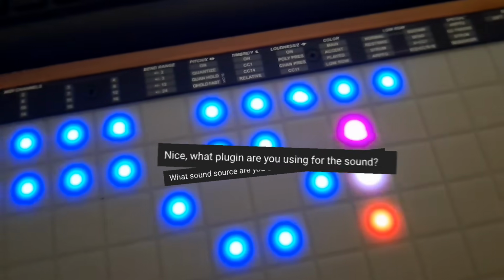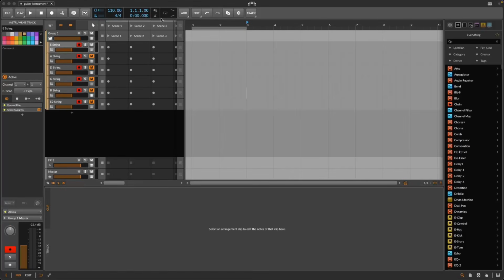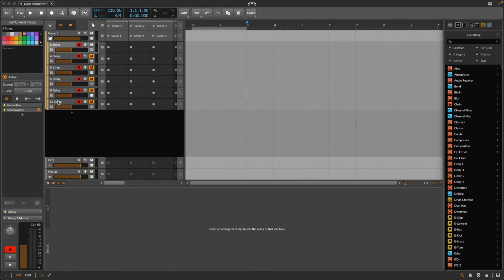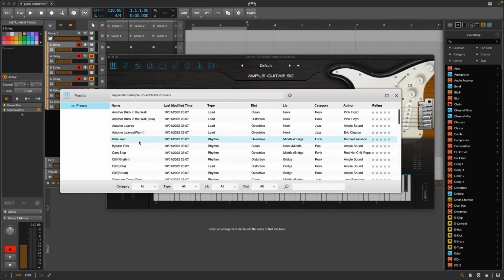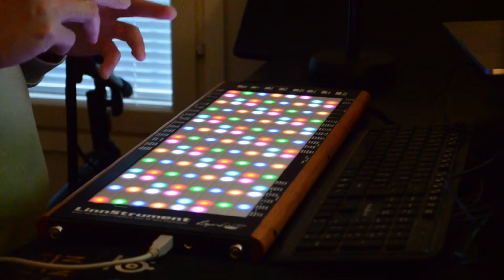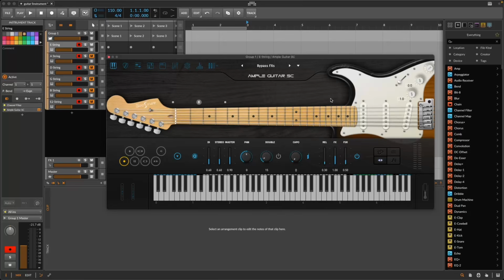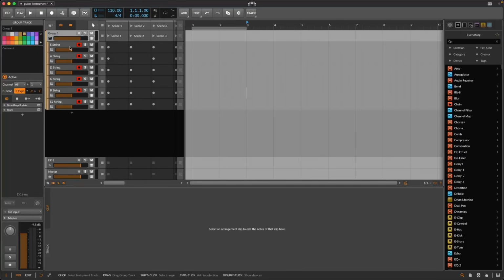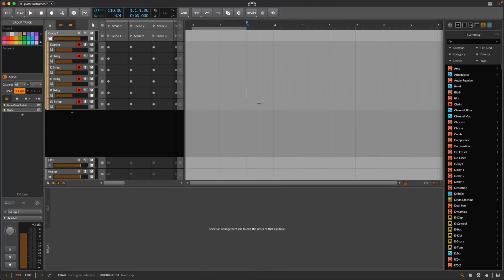My Linnstrument VST guitar setup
Linnstrument is in my opinion the best MIDI controller there is for guitar sounds. Pairing the Linnstrument with the Ample Guitar plugins is just magical! In this video you will see all the settings and VST plugins I'm using. I think this is as close as you can get, without picking up an actual guitar!